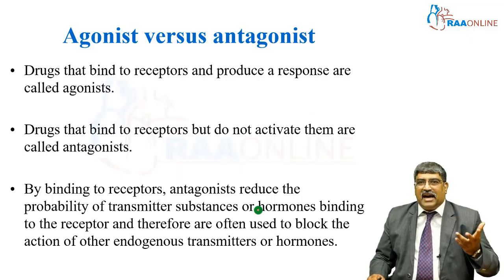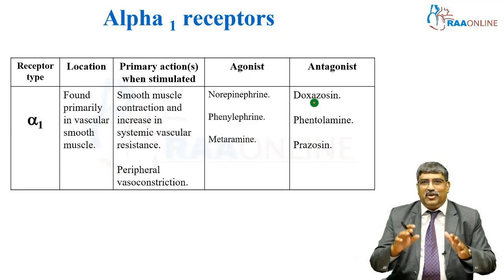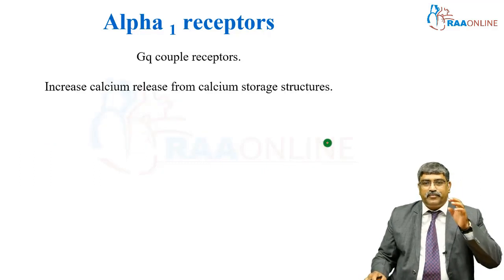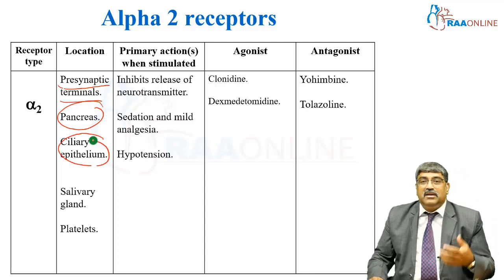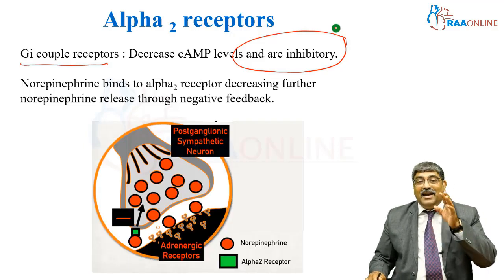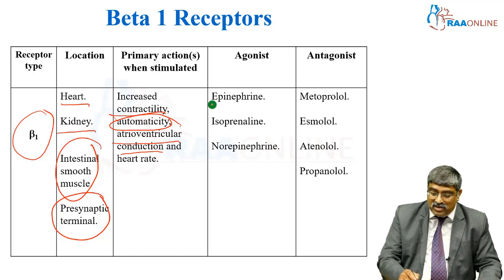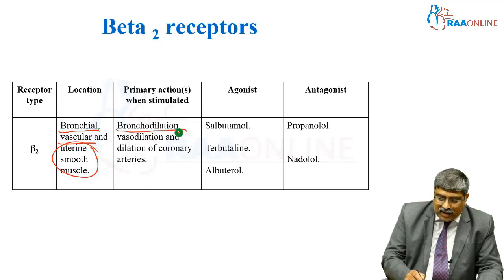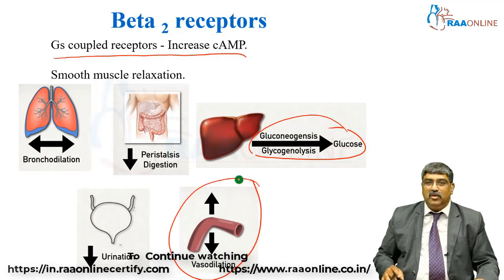Inotropes vasopressors and vasodilators